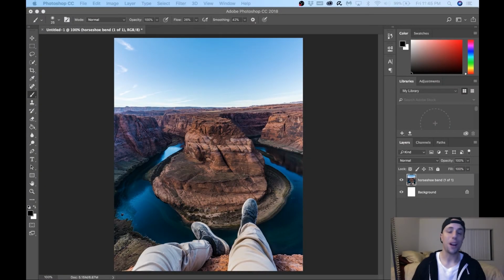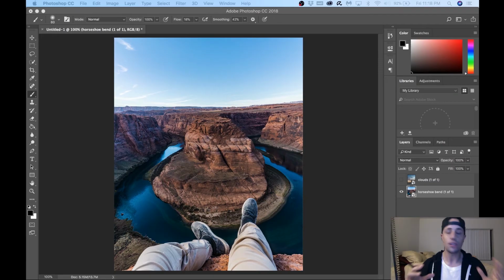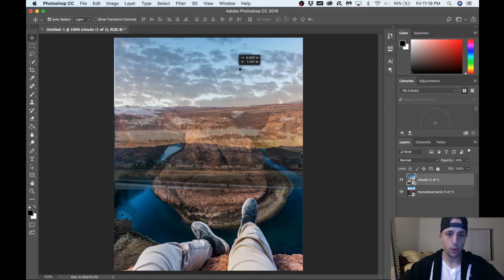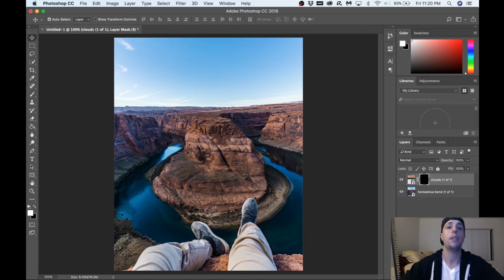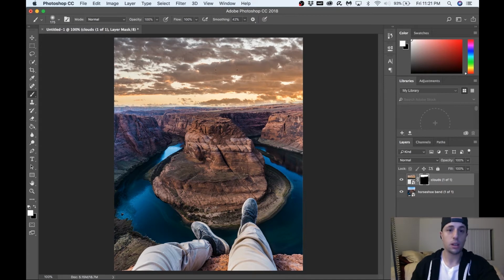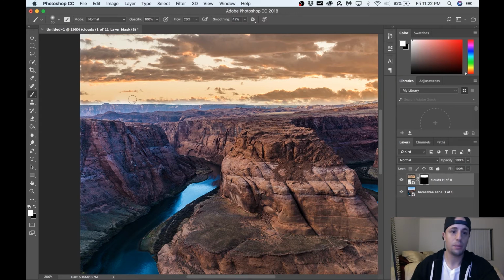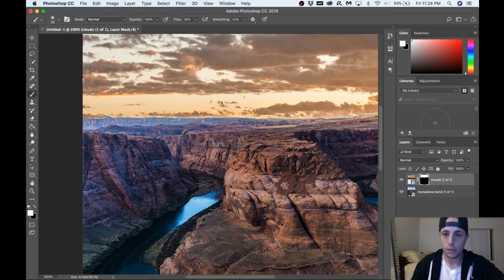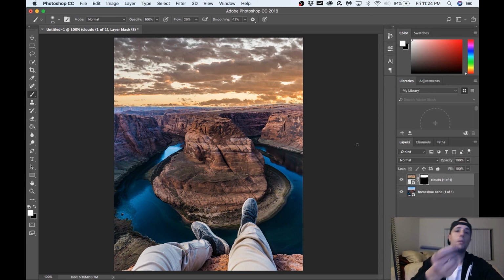ADD CLOUDS TO YOUR PICTURES: TUTORIAL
BEFORE I'm ROASTED in the comments, Horseshoe Bend is in Arizona this was on my Utah & Arizona road trip so I had a brain fart!  Layer masks can be a very powerful tool to have under your belt.  Today, I'll teach you how to add clouds in your photos.  The possibilities are endless when using layer masks, so start creating today!

▶WACOM TABLET
▶Sony a7riii
▶Sony 28mm Lens
▶Sony 85mm Lens
▶Sony 28mm WIDE Converter
▶DJI Mavic Pro
▶Zhyiun Crane 2 Gimbal
▶Rode Video Mic
▶Gorilla Pod
▶Peak Designs 30L Backpack
▶Photography Duster
▶Lens Pen
▶External Charger
▶Crystal Ball